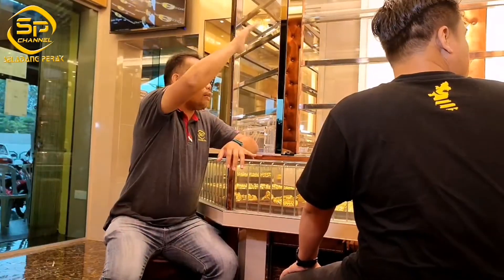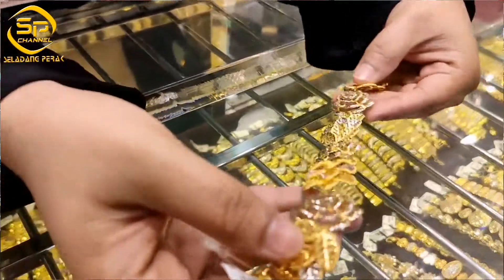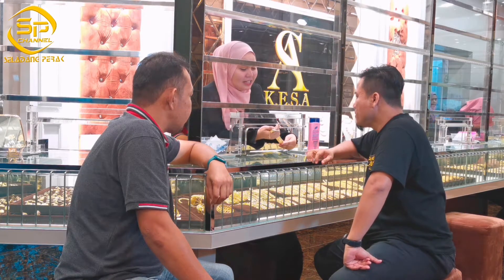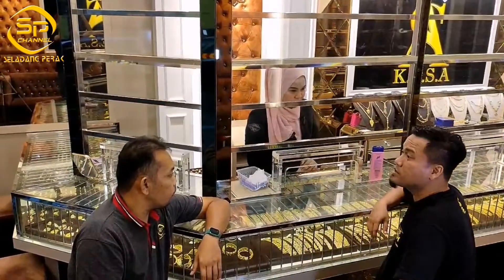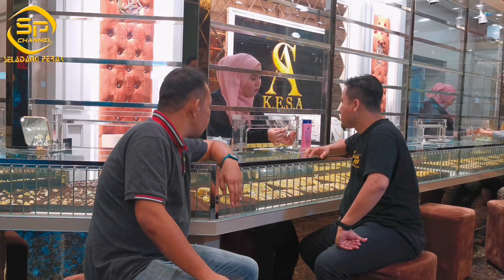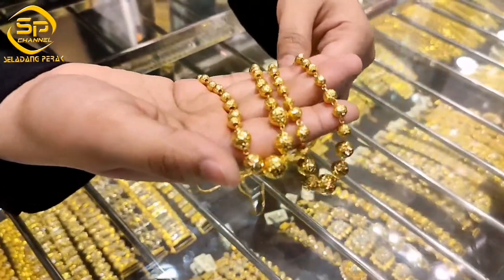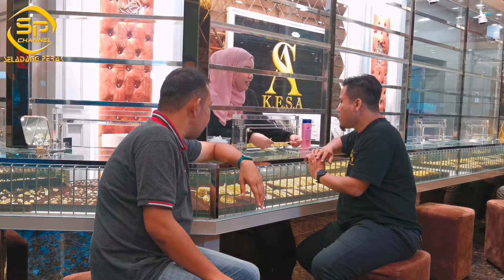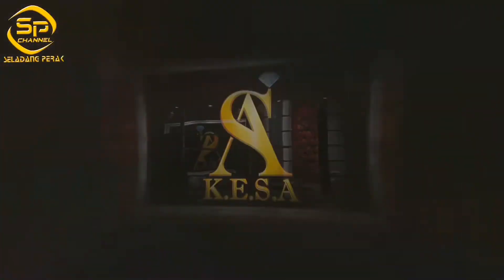PORT DAPATKAN EMAS YANG BERBALOI IN IPOH - Kedai Emas Siti Aishah